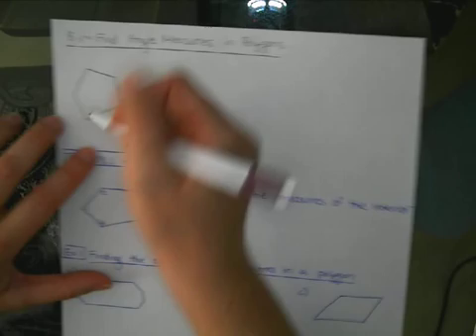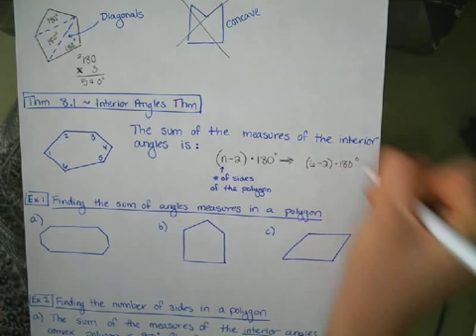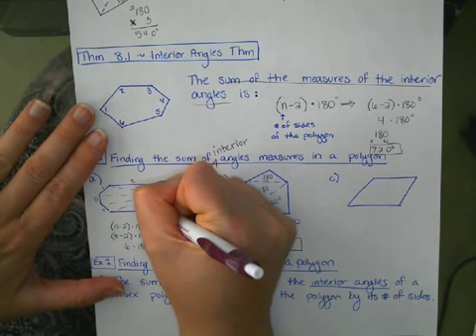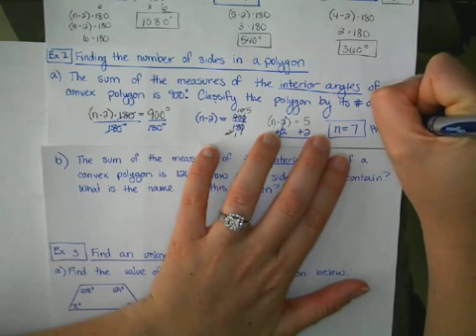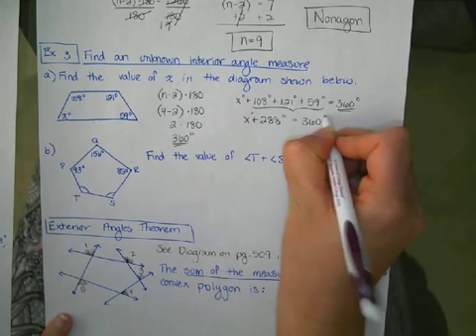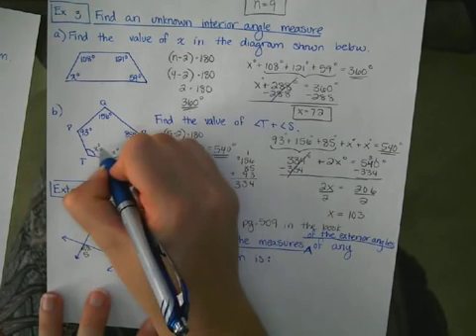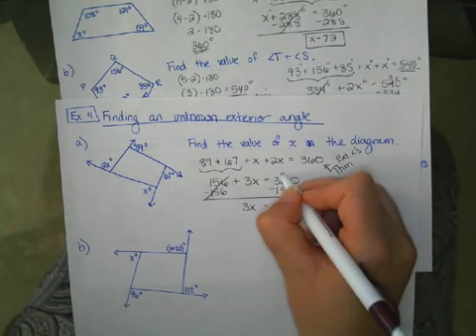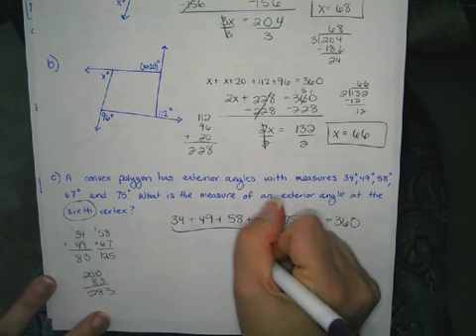8 1 geo notes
Geometry 8.1 Video Notes